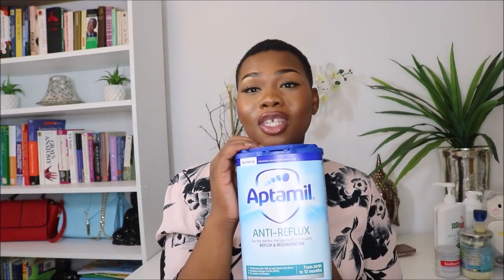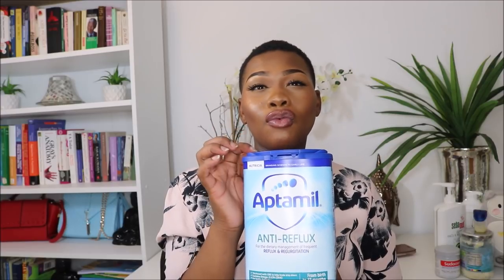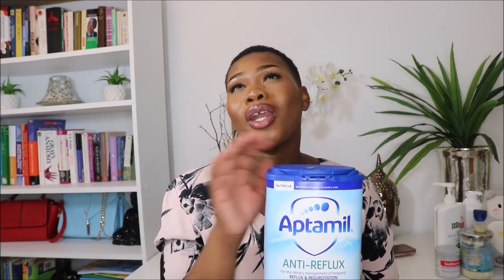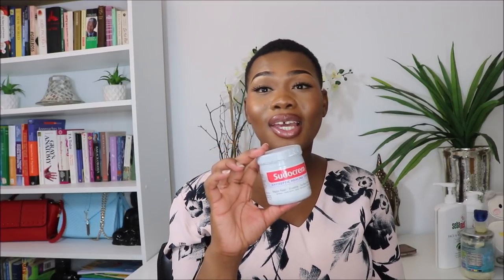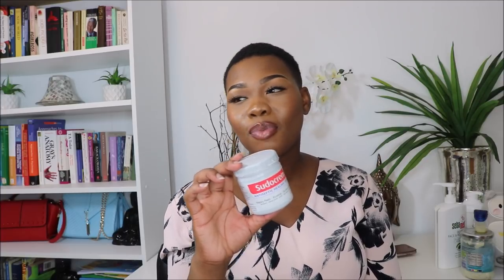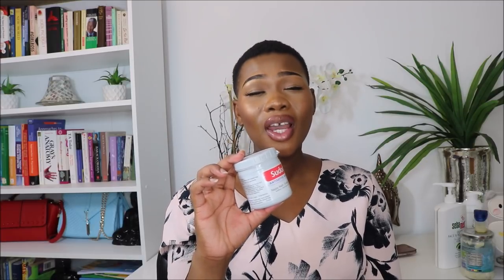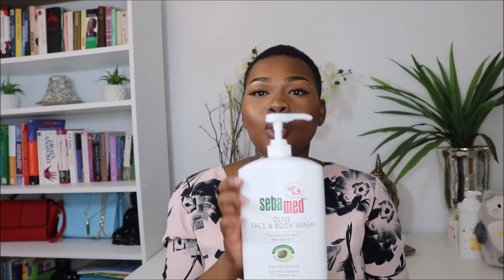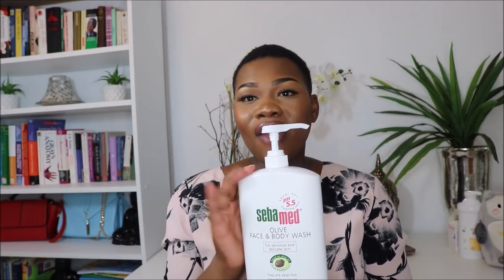NEWBORN ESSENTIALS I ACTUALLY USE + CURING BABY EZCEMA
Seba Med Olive Face and Body Wash

B I N G E  W A T C H I N G?